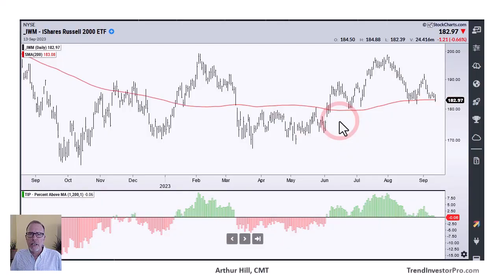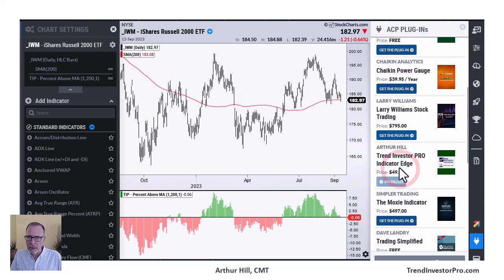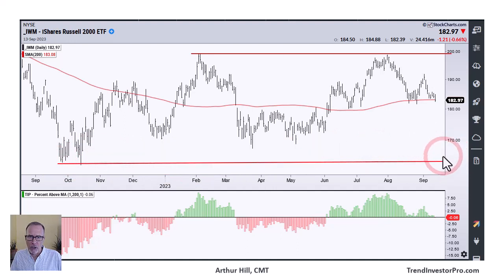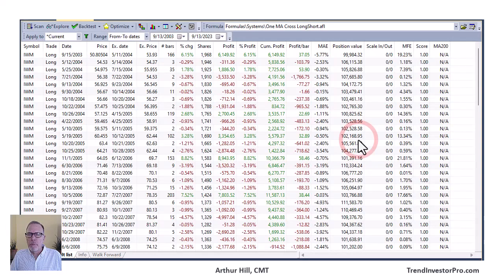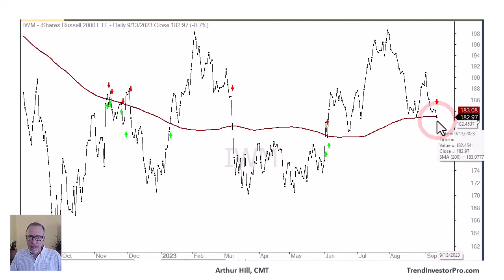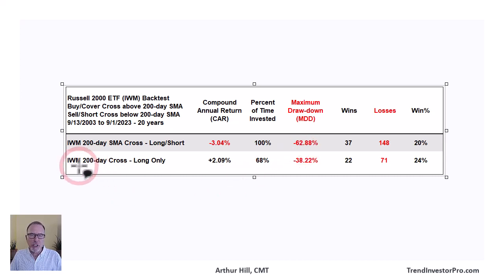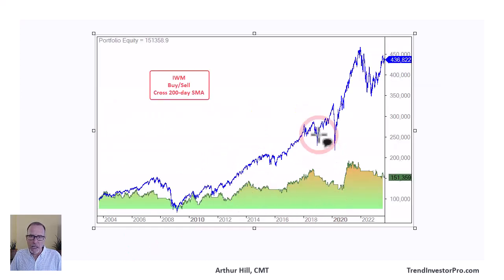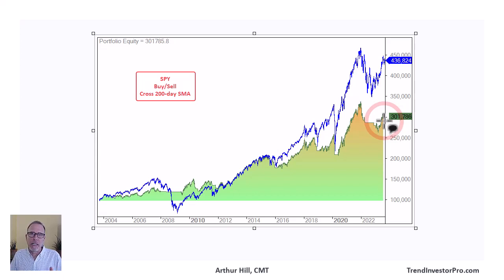IWM Closes below Long-term Moving Average. Does it Matter?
IWM Closes below the 200-day SMA
Trend Indicators Do not Work in Trading Ranges
200-day SMA Crosses do not Work for IWM Overall